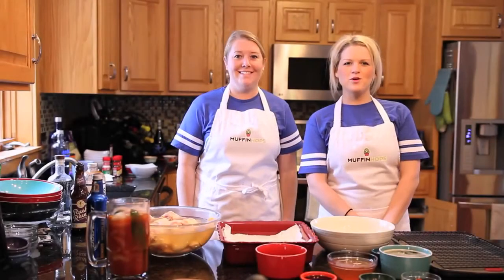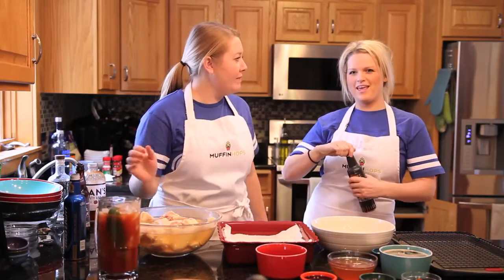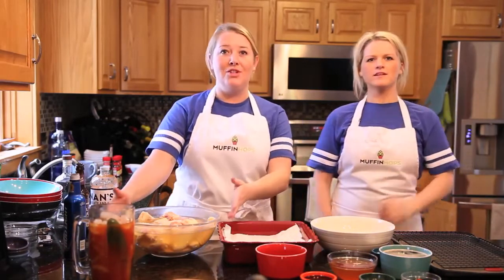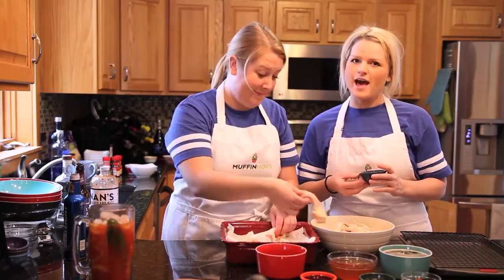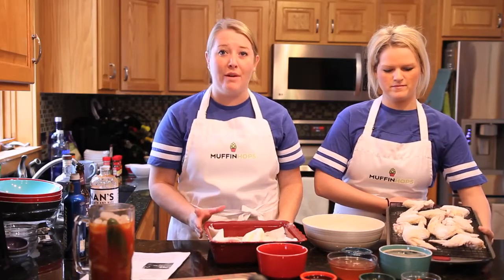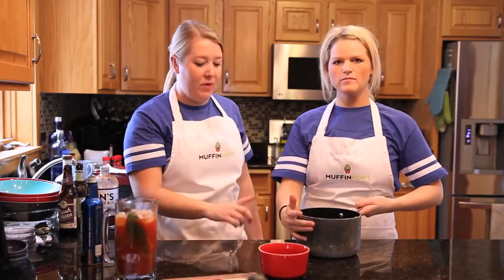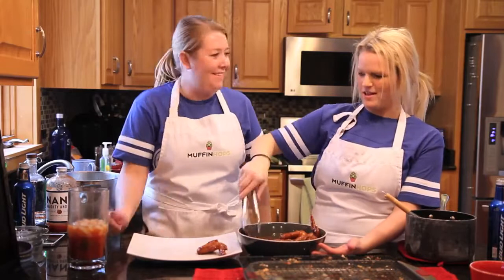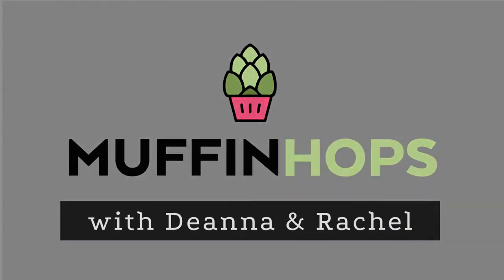MuffinHops Episode 1 - Crispy Chicken Porter Wings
D (Muffin) & Rachel (Hops) drink some awesome beers & bloody mary's to get pumped up for Super Bowl 50. Oh, and they also do a little bit of cooking too. The recipe came from none other than the lovely Beeroness @